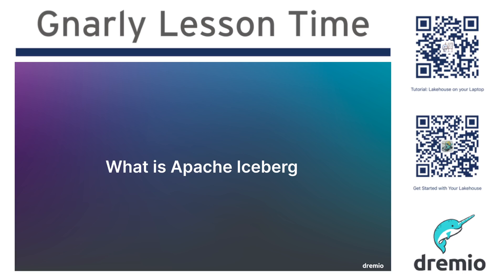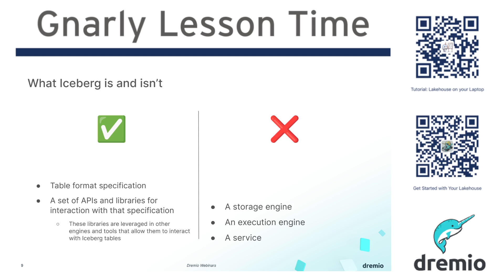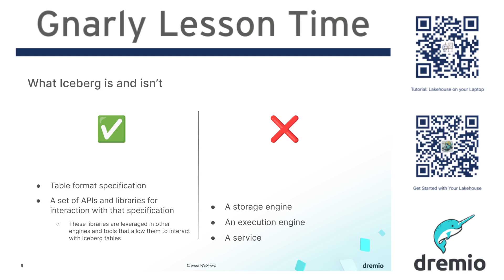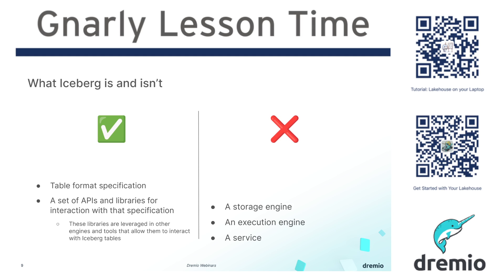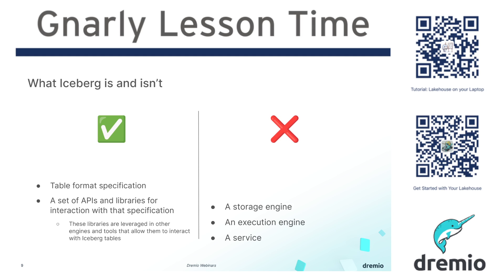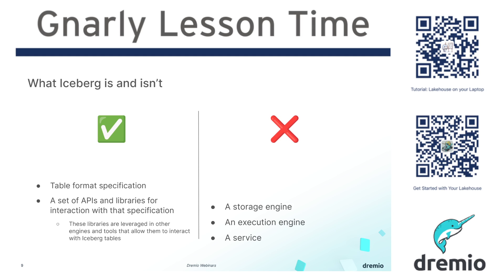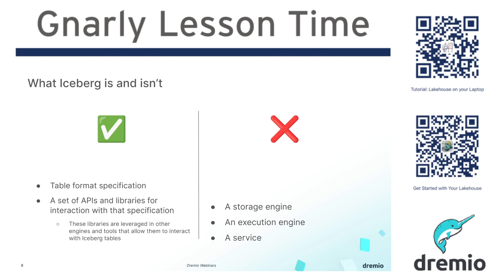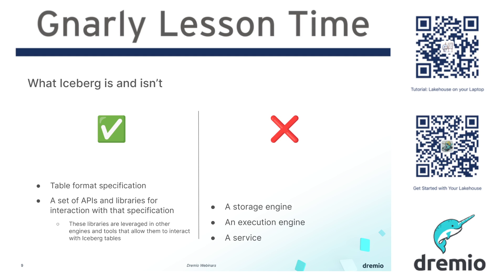GLT #2 - What is Apache Iceberg?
In This video we discuss what is Apache Iceberg.